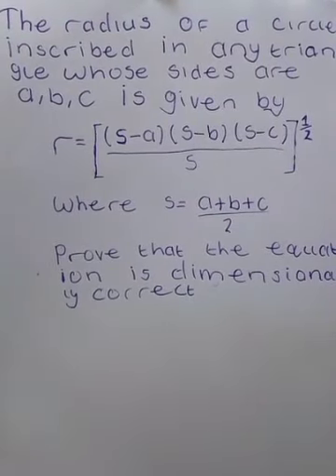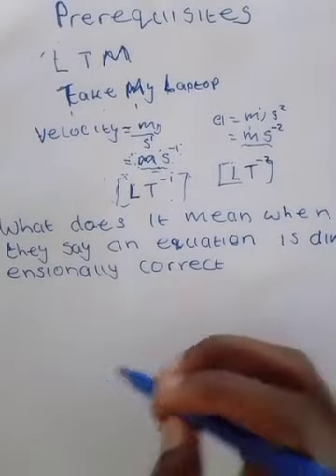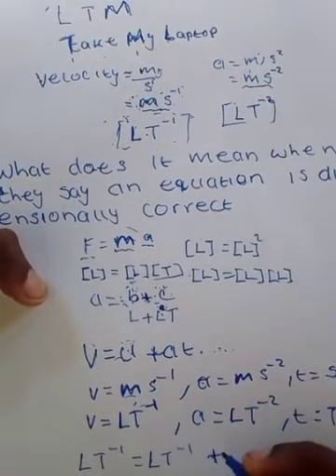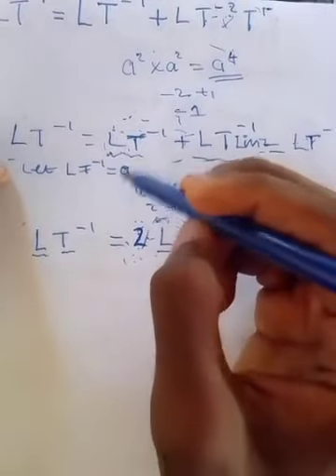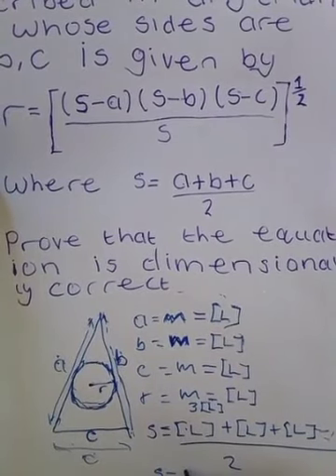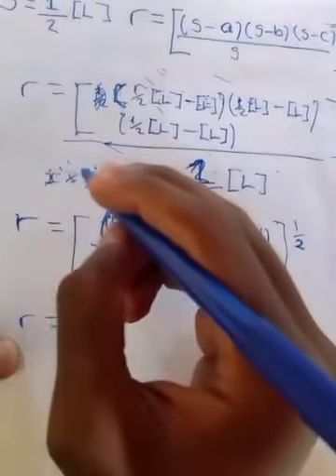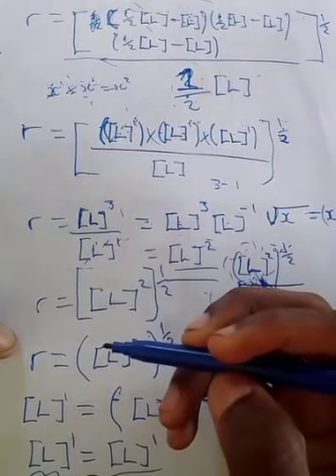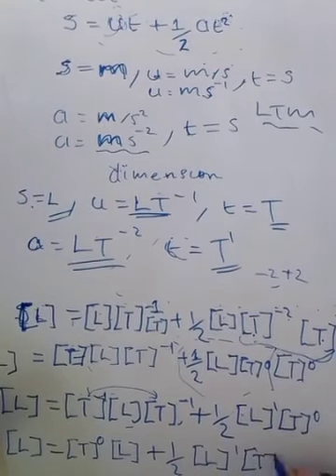Dimensional Analysis explained....... solving some challenging questions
The radius of a circle inscribed in any triangle whose sides are a, b ,c given by the following formula

r=[(s-a)(s-b)(s-c)/s]^1/2

Where  s=(a+b+c)/2

Prove that the equation is dimensionally correct